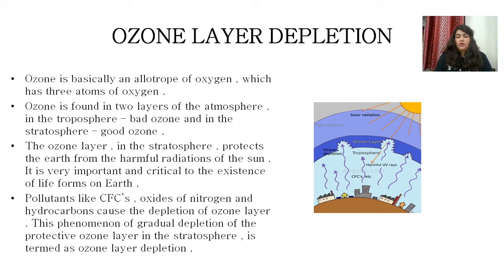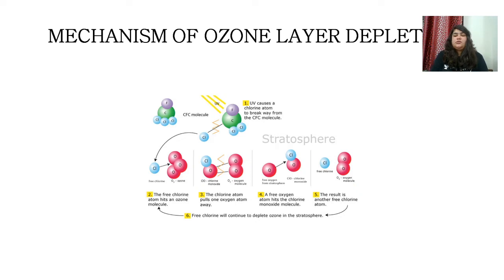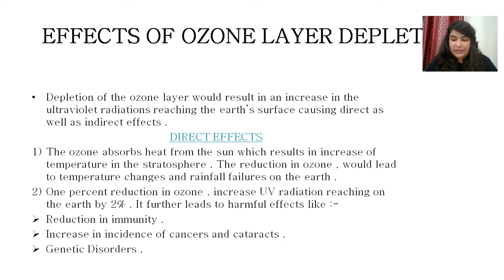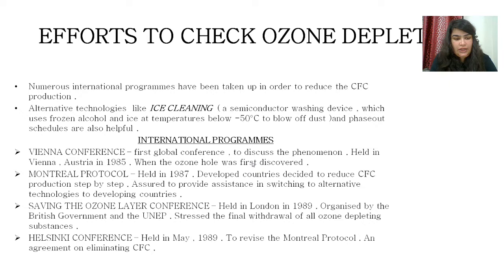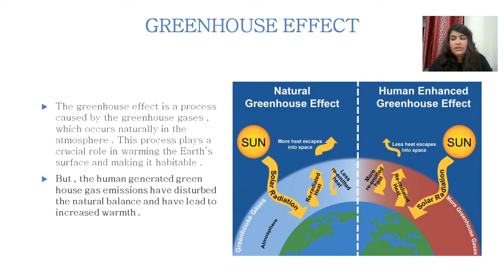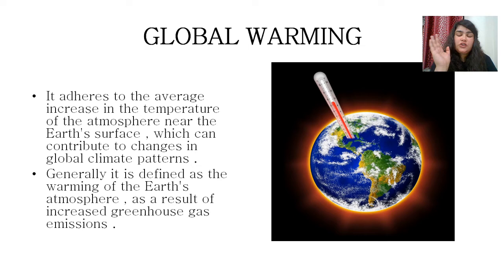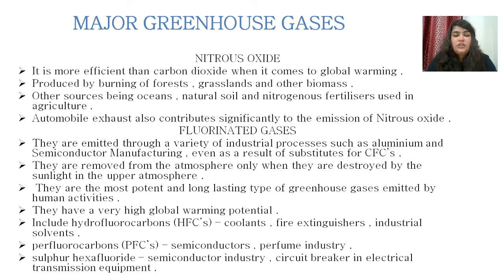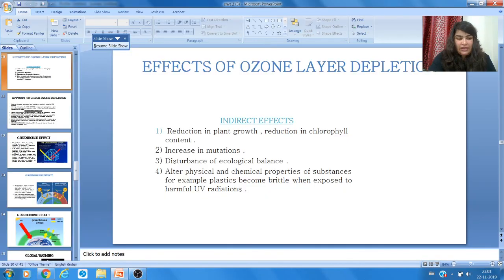Environment and Ecology | UPSC 2020 | Part I | by Shreyaa Sharma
In this video, Shreyaa Sharma will cover Environment and Ecology for UPSC CSE 2020 Prelims and Mains Preparation.

Learn LIVE from Shreyaa Sharma and other Top Educators on Unacademy Plus.

Unacademy Plus Subscription Benefits:
1. Learn from your favorite teacher
2. Dedicated DOUBT sessions
3. One Subscription, Unlimited Access
4. Real-time interaction with Teachers
5. You can ask doubts in the live class
6.  Download the videos & watch offline

Make sure you click on the bell icon and never miss out on any class.